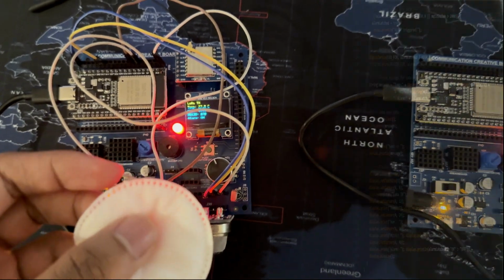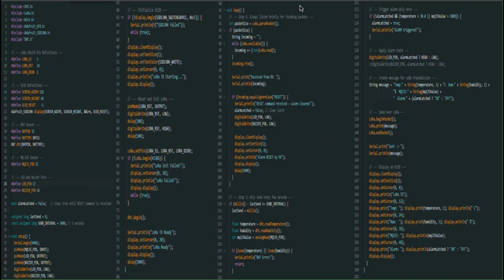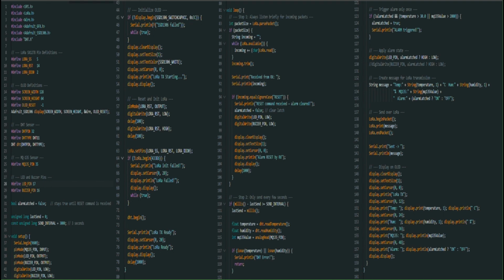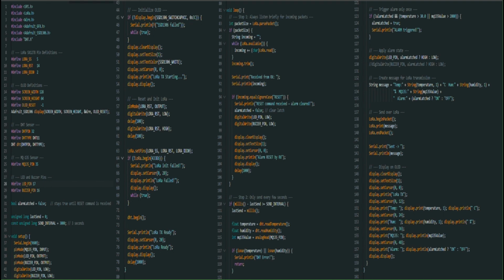chemistry lab safety system (Using Communication Kit)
Niranjan’s project focuses on making chemistry labs safer through smart monitoring and communication.
Using an ESP32, MQ-135 gas sensor, OLED display, LEDs, buttons, and LoRa technology, the system continuously checks for hazardous gases such as ammonia, nitrogen oxides, benzene, alcohol, smoke, and carbon dioxide.
If unsafe levels are detected, an alarm is raised and the teacher can be alerted even when away from the lab, allowing timely action and remote alarm control.